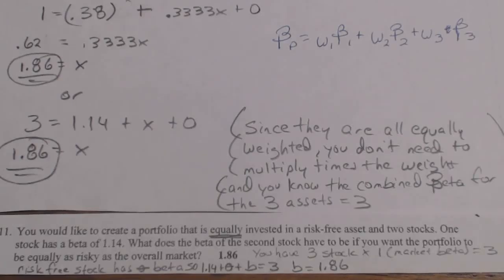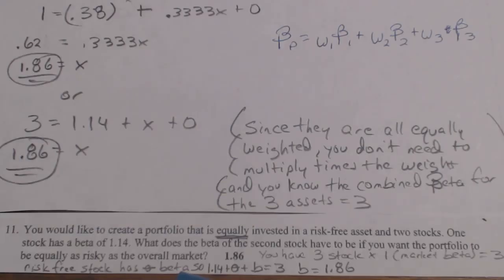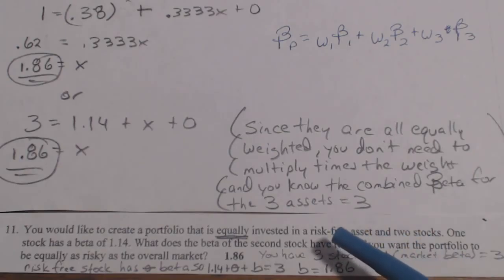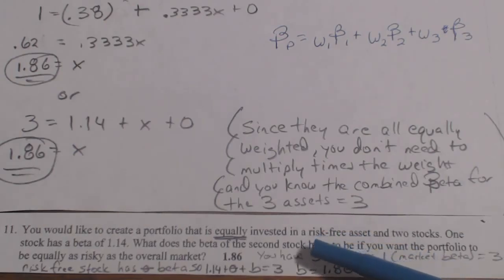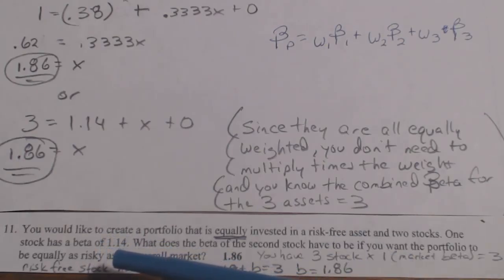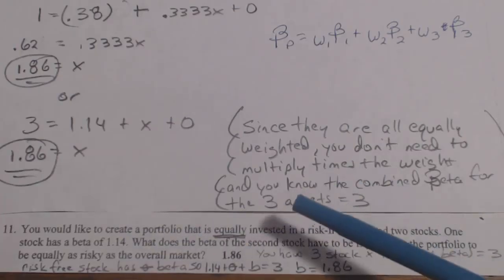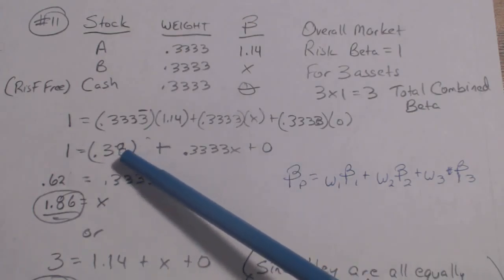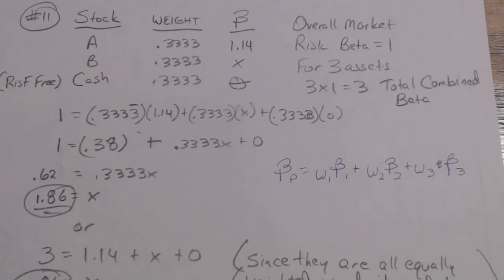Bus 342 Pg 81 #11